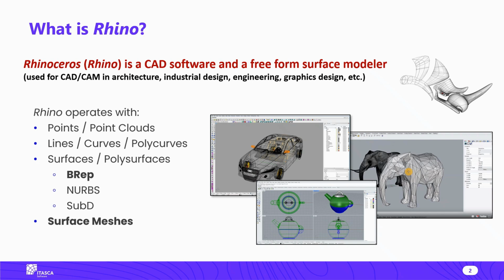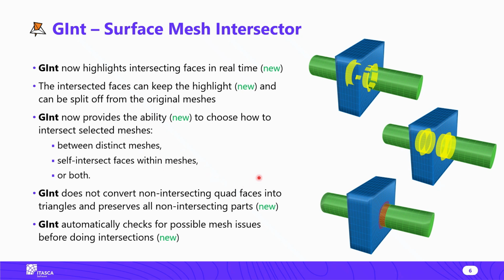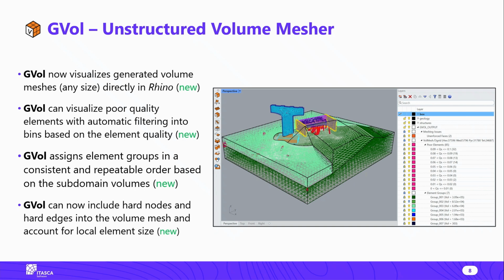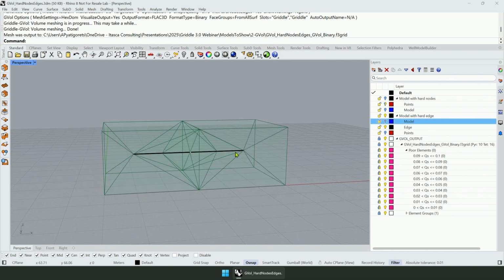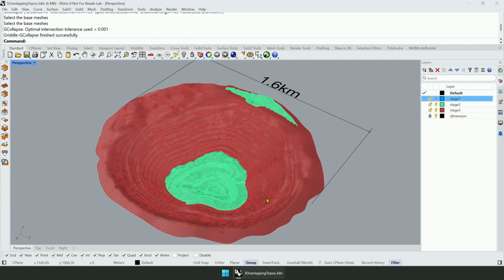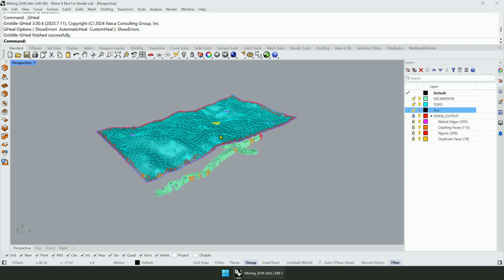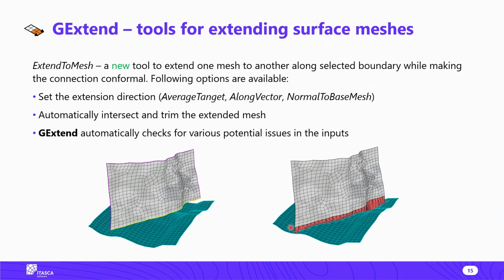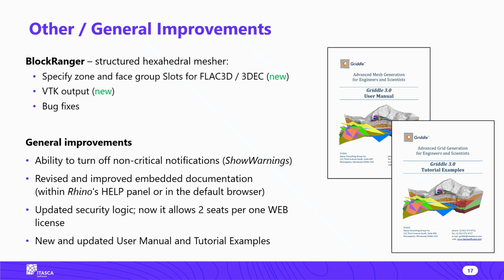What's New in Griddle v3?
This webinar reviewed the improved and new functionalities available in Griddle v3.

✅Key new features in Griddle v3 include:

💡A new functionality to collapse a mesh onto other meshes which allows resolving overlapping or nearly-overlapping meshes.
💡The unstructured volume mesher improvements include visualization of generated volume meshes and poor elements plus improved control of element sizes within a model.
💡The surface mesh intersector was significantly improved to allow for real-time visualization of intersections, preservation of non-intersecting faces, and more.
💡A tool for extending surface meshes can now extend one mesh to another and automatically intersect them.